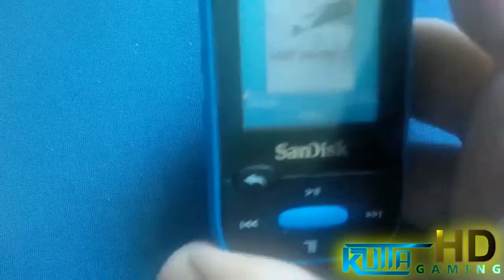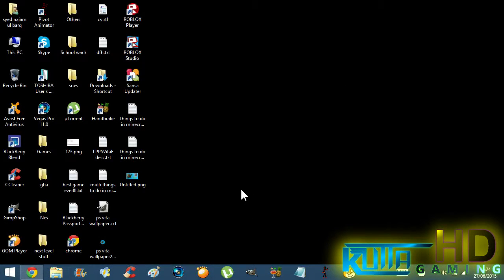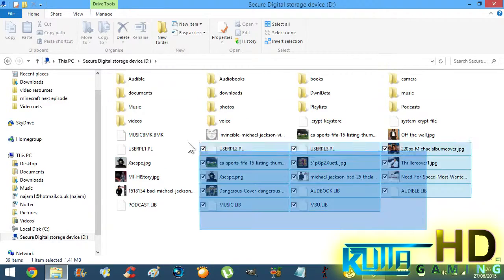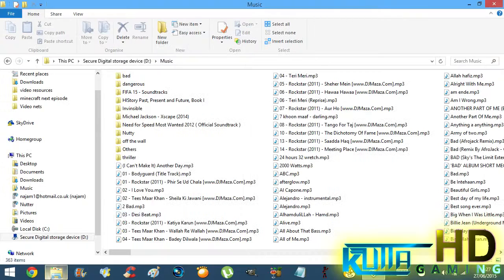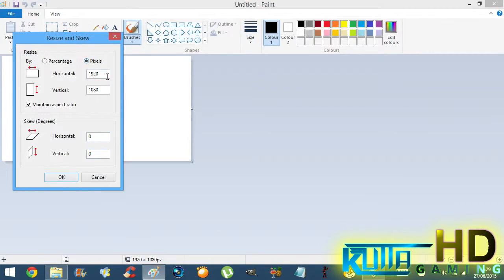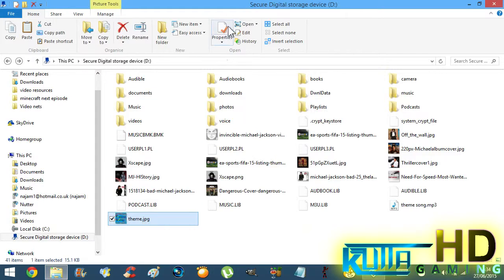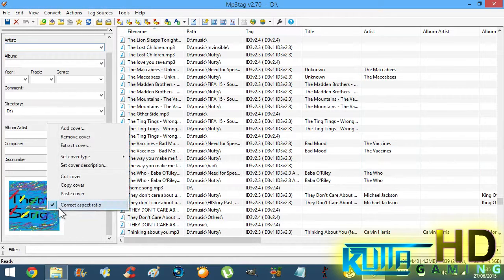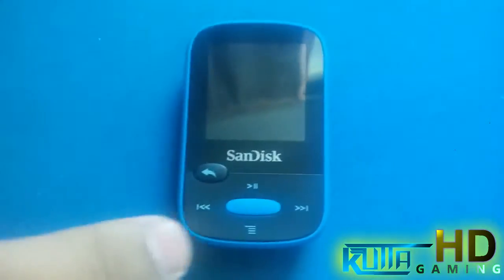How to add album art on Windows Sansa Clip MP3 Player